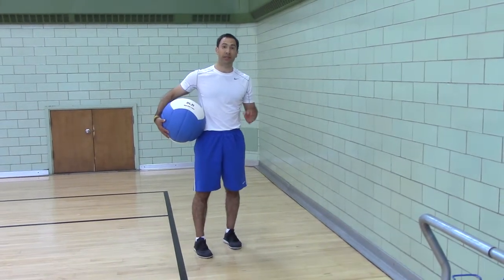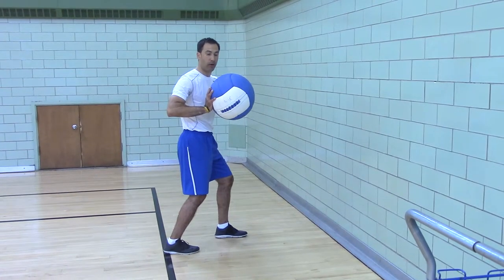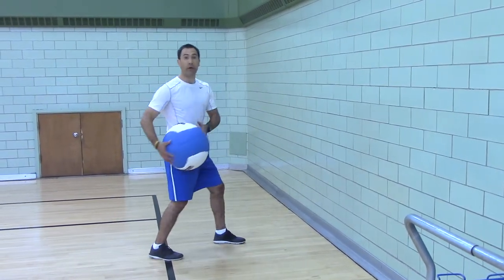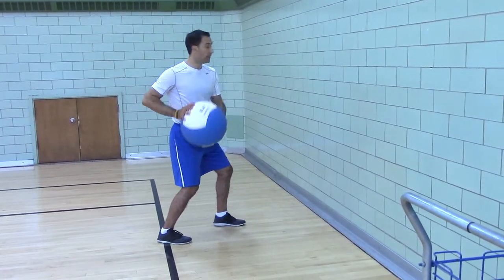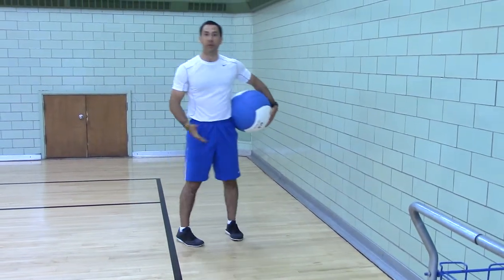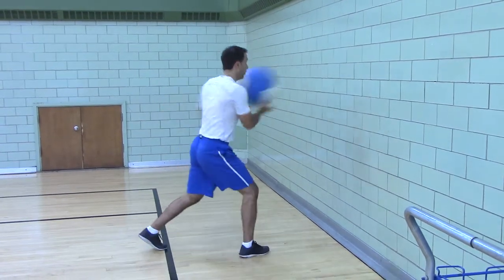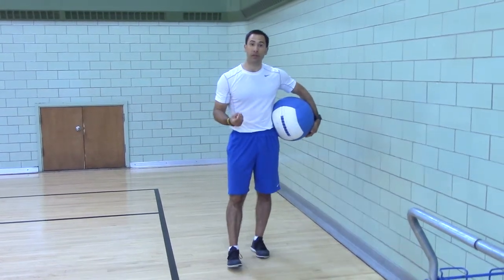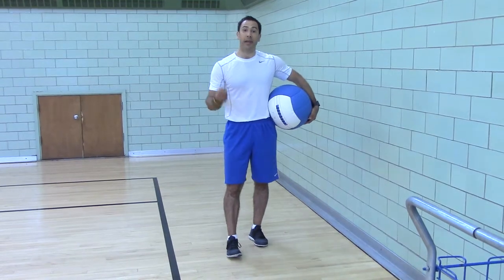MB Alt Split Stance 1-Arm Chest Pass w/Eccentric Rebound